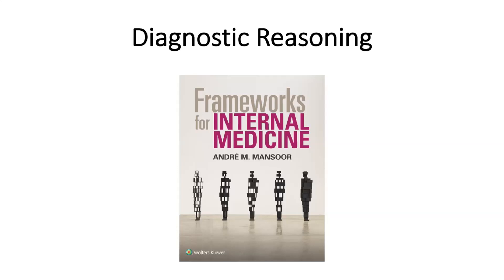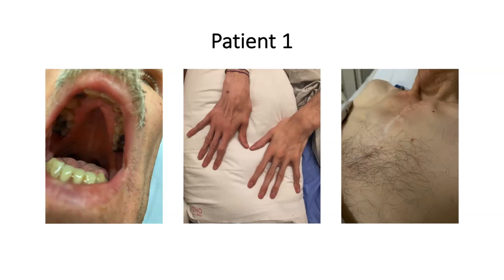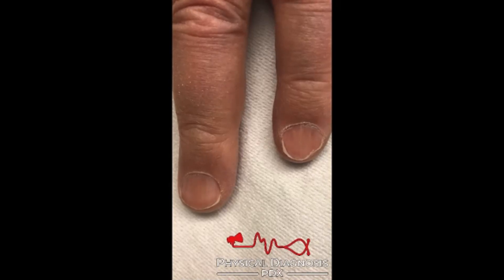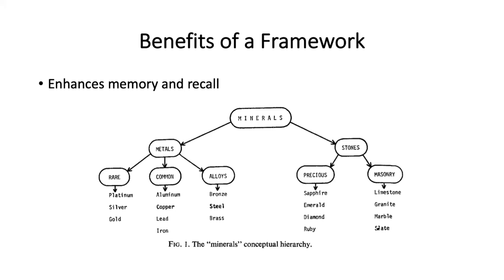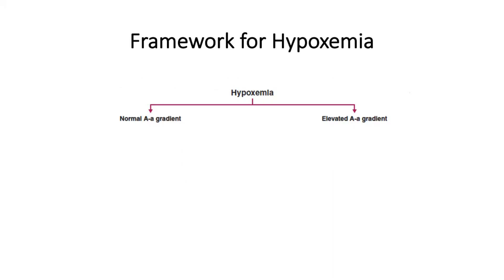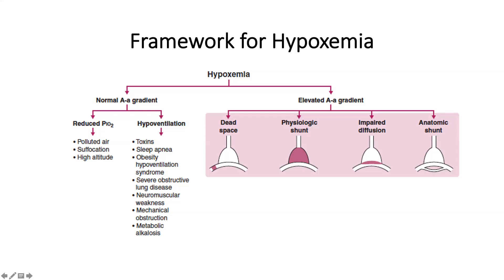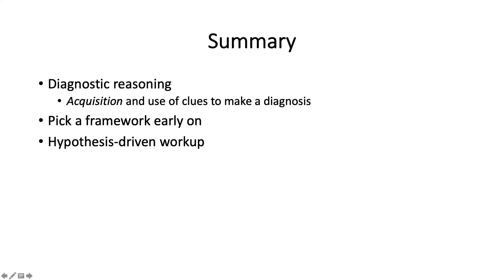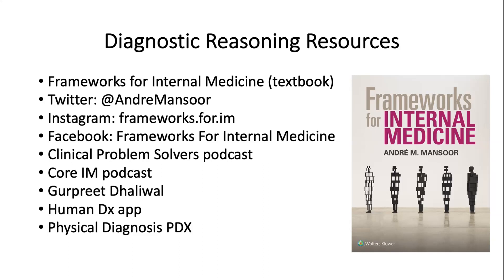Diagnostic Reasoning (Live 9-29-2020)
We discussed the diagnostic process and how to use the framework system effectively with an international audience on 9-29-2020. Hypoxemia is discussed in detail.